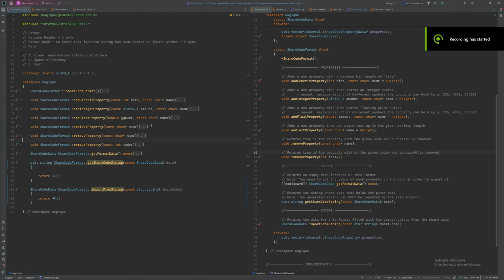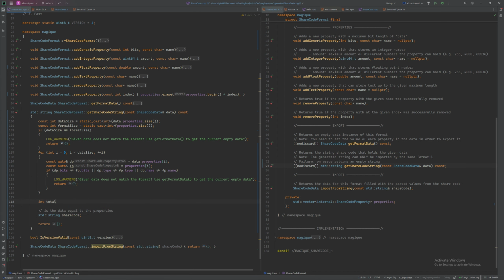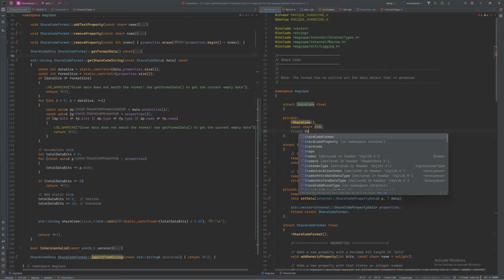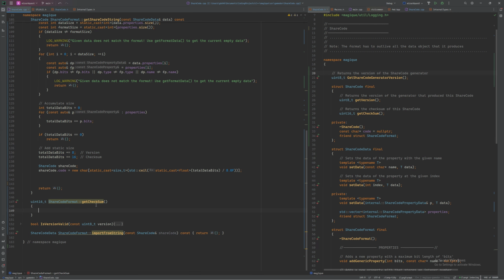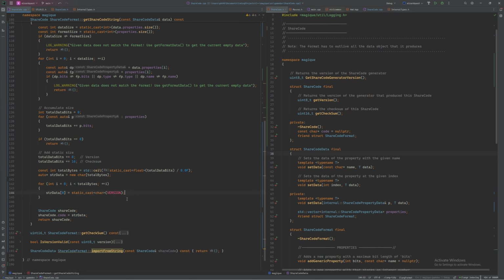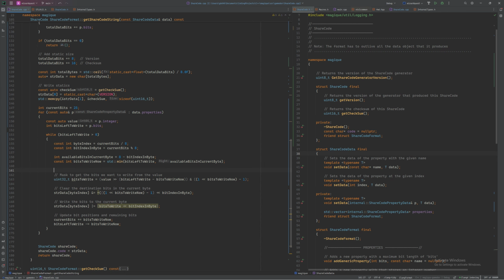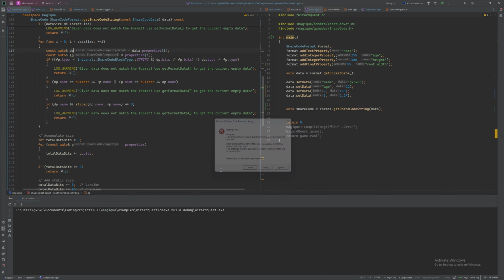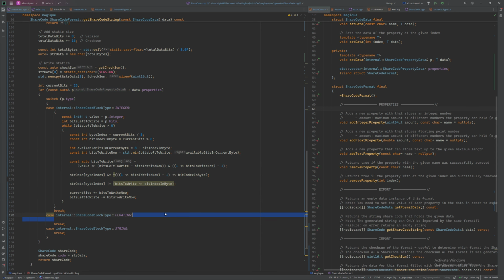magique / Development / ShareCode 2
Implementing the magique share code.
The quality of the recording and my comments are still quite bad but should improve.